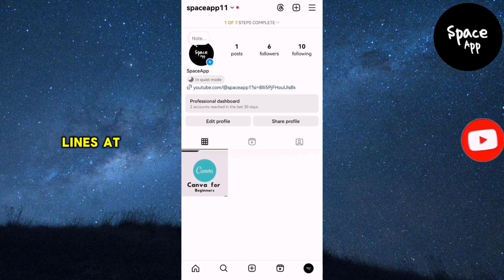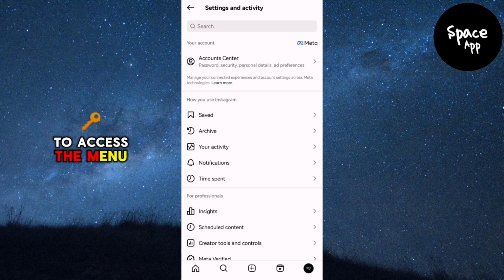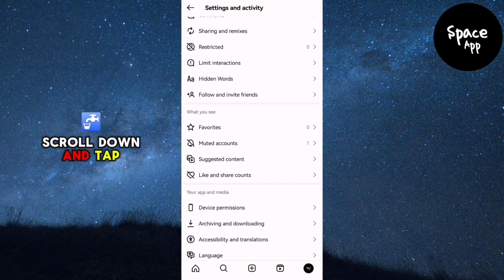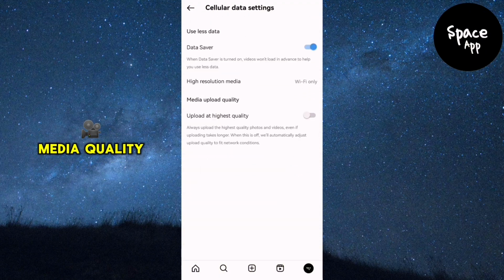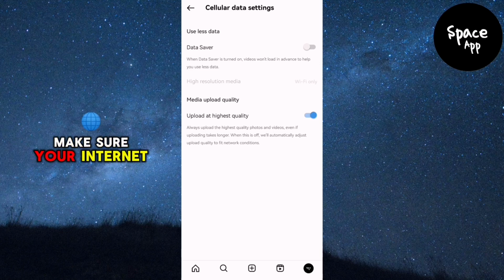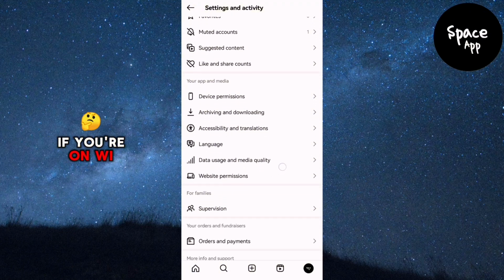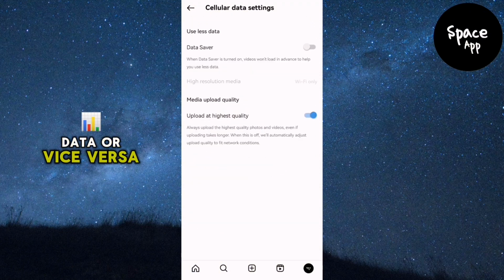How To Upload High Quality Posts | Highest Quality Uploads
In this video, I'll show you how to upload high-quality posts on Instagram for the best resolution and clarity. Follow these tips to ensure your photos and videos look their best.

🔹 **Steps Covered:**
1. **Use High-Resolution Images:**
   - Start with high-quality photos and videos.

2. **Check Instagram Settings:**
   - Go to Settings  Account Data Usage and turn on "High-Quality Uploads."

3. **Edit Properly:**
   - Use editing apps that maintain quality, like Adobe Lightroom or Snapseed.

4. **Optimize Format:**
   - Save images in JPEG and videos in MP4 for optimal quality.